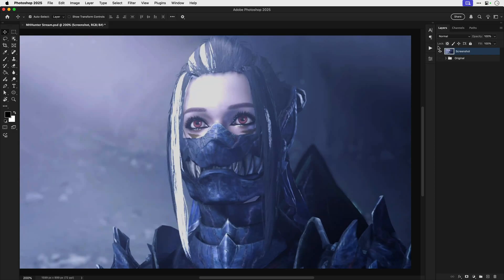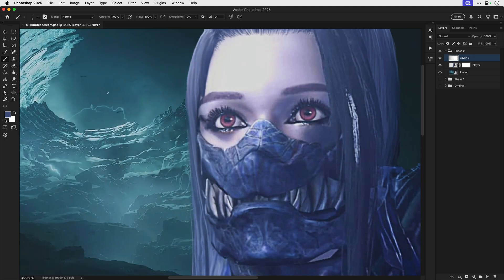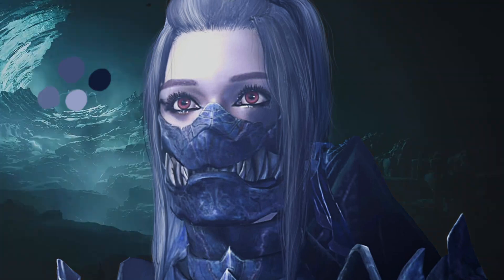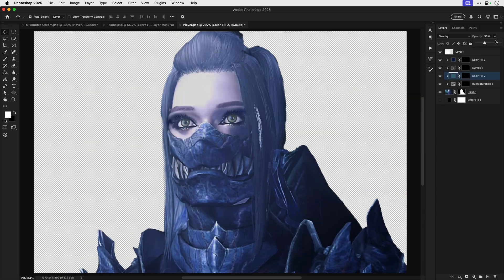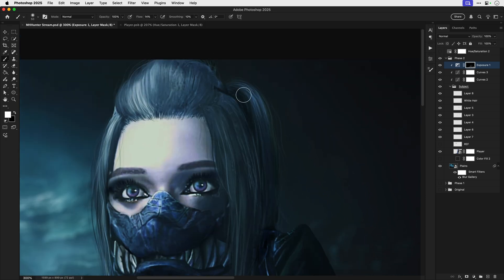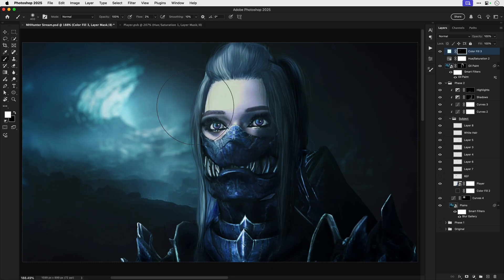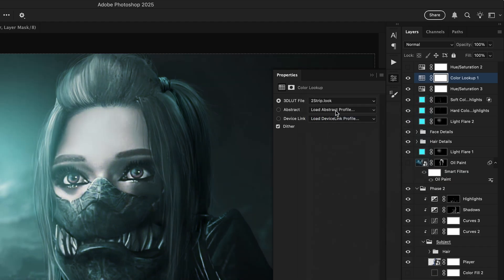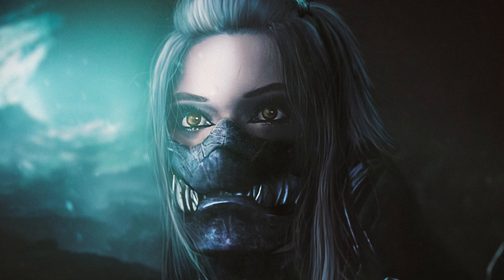Unlock Next-Level Photo Manipulation Photoshop